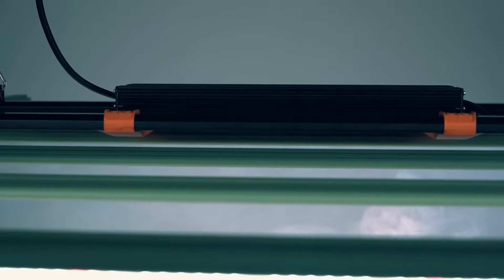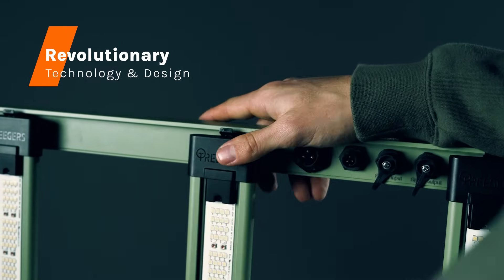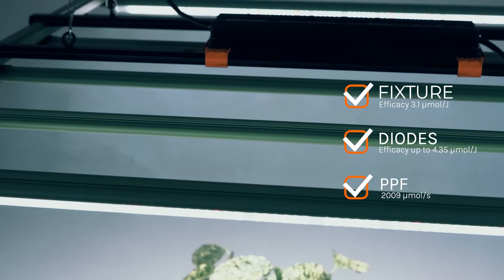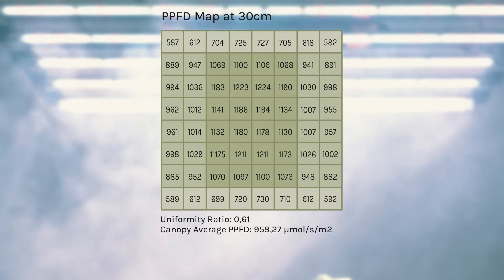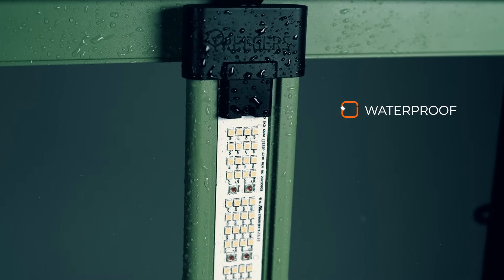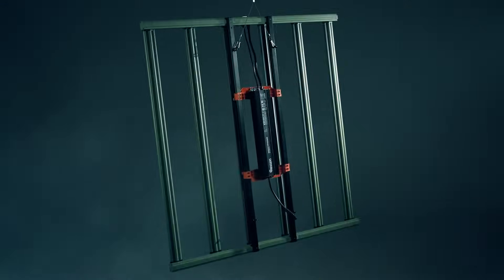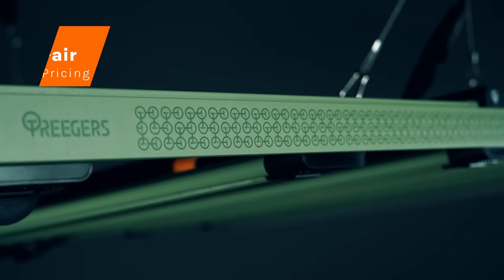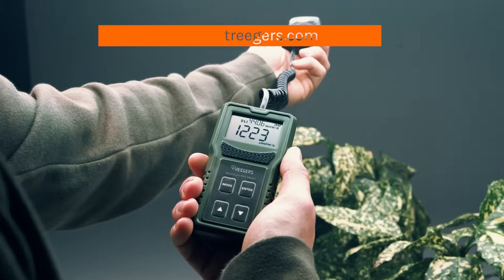Treegers GL650W+ LED Grow Light Fixture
Today, we are proud to introduce the GL650W+ LED Grow Light Fixture, meticulously engineered to set new performance, reliability, and technological advancement benchmarks.

Unleash the full potential of your grow area with this revolutionary multi-linear LED fixture. With a huge amount of usable photon efficacy, market leading uniformity and unmatched modularity, this light is perfect for an area of up to 1.5x1.5m in coverage.

Technology & Design

Innovative and revolutionary multi-linear design, with six magnetic easy-click, detachable, high powered LED Bars. Quality, high performance LED diodes with industry leading LED drivers, provide the ultimate in performance and reliability.  High grade heat sinks and optimal passive cooling throughout fixtures, ensures the extended lifespan of all components, preventing premature diode decay.

Usable Photon Efficacy

Extremely high light output of 2009 μmol/s PPF with fixture efficacy of up to 3.1 μmol/J, utilizing diodes with an efficacy of up to 4.35 μmol/J. Treegers LED fixture technology offers remarkable usable efficacy across each point of the lights footprint/coverage area.

Uniformity

By using a combination of strategically placed LED diodes and optical lenses, our unique hybrid designs provide market leading uniformity, distributing light evenly across the whole canopy/coverage area.

Modularity

Our GL+ LED fixtures feature an ingenious modular design. With easy-click magnetic LED bars, with streamlined frame assembly and remote driver option. Flexibility, upgradability, servicing and maintenance couldn't be easier, reducing downtime and simplifying operations.

IP66 & Smooth Resin Coating

Treegers LED fixtures are rated at IP66. Meaning full protection against high pressure water jets (12.5mm) and total dust ingress. Utilizing innovative silicone resin protection on all diodes and watertight connections on all cables. Our unique coating, besides providing optimal protection for all LED bars, also ensures a smooth surface, with reduced stickiness making it very easy to clean.